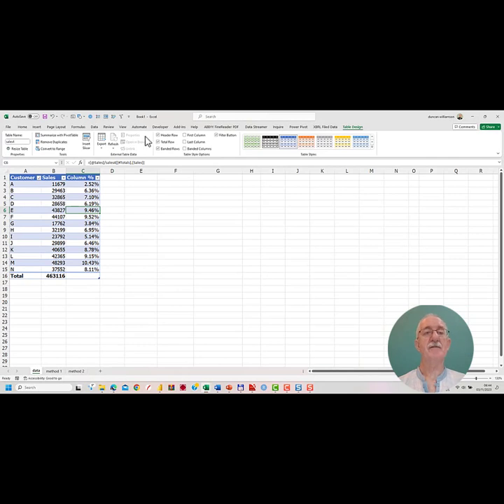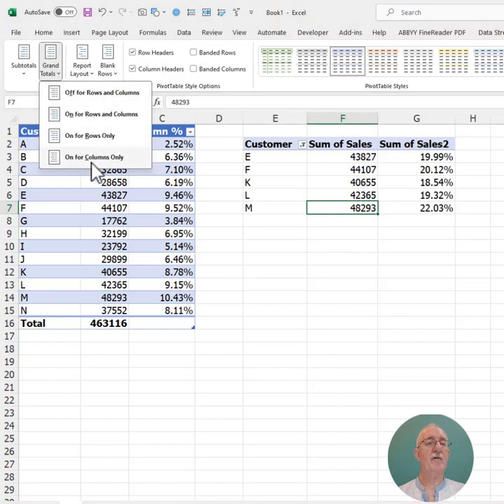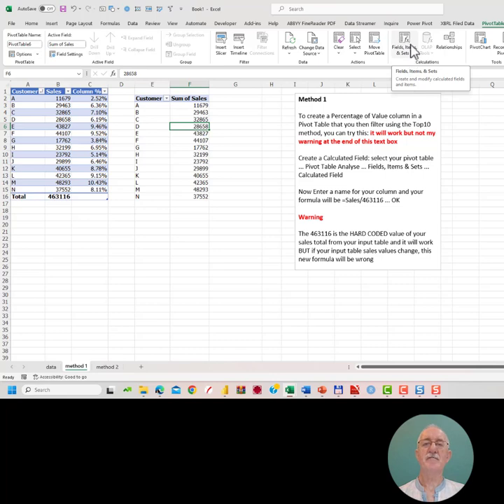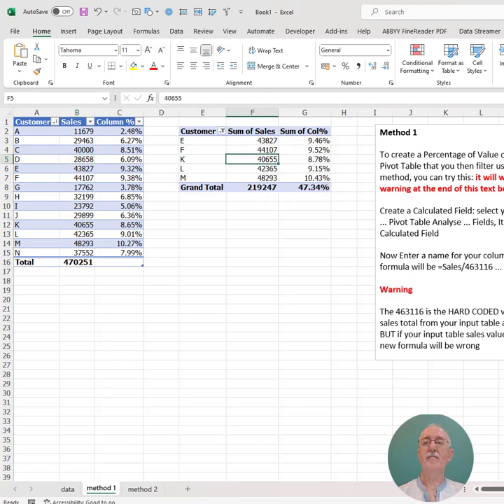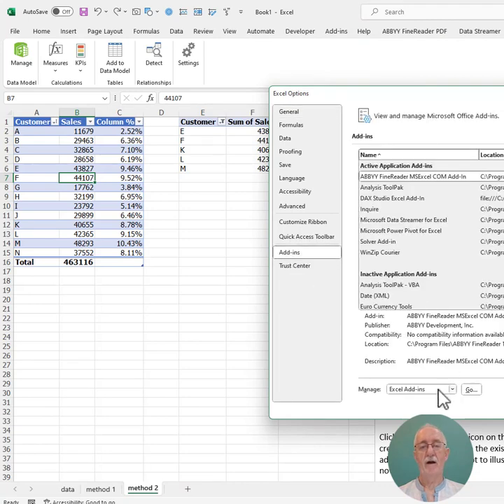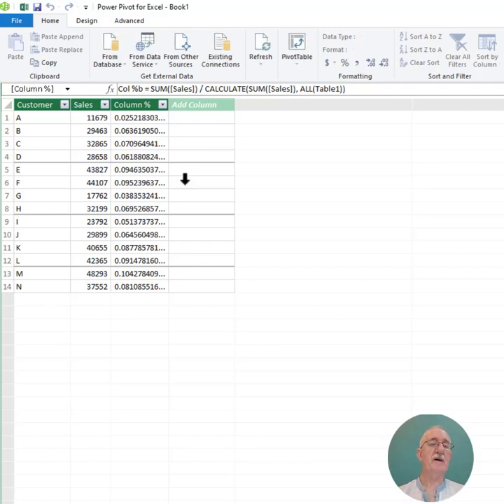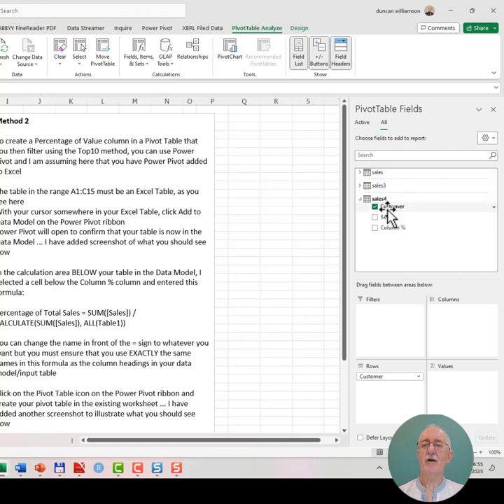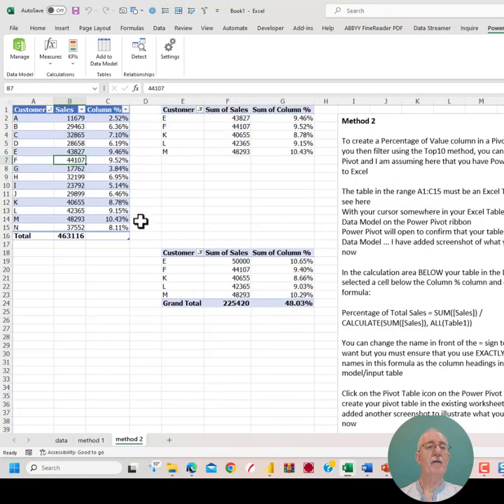Filtering a Pivot Table but Keeping % of Column Totals the Same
In this video, I show two ways by which we can create a pivot table and add a column showing individual values as a percentage of the column total of all values.

More than that, it shows how to keep those values as percentages of the input table's data total and not only the Pivot Table visible values.

Sounds complex ... keep watching then as all is revealed.